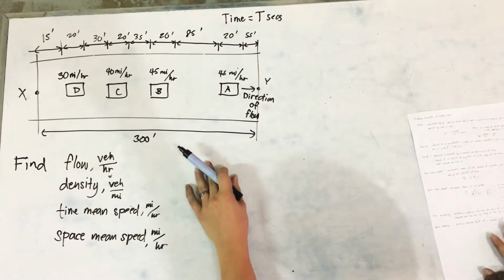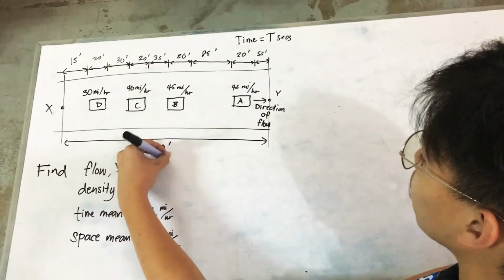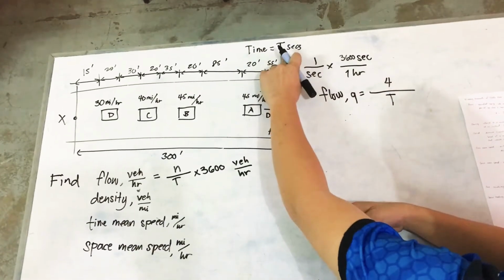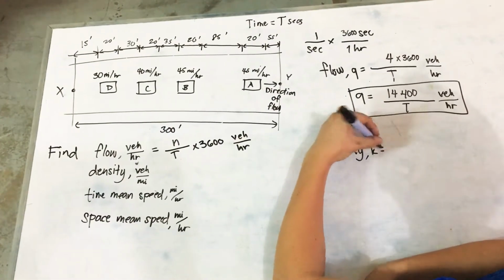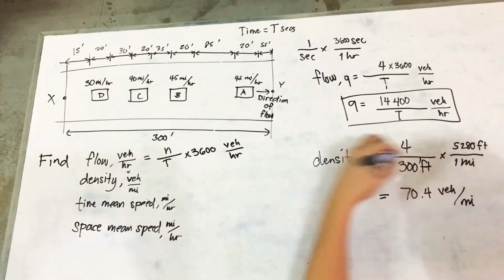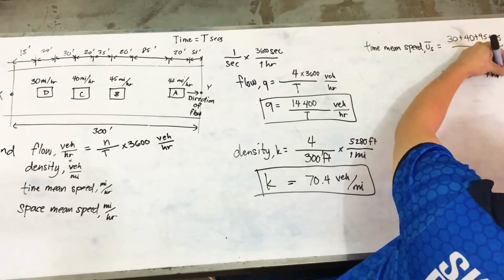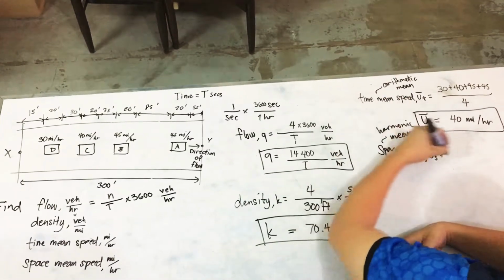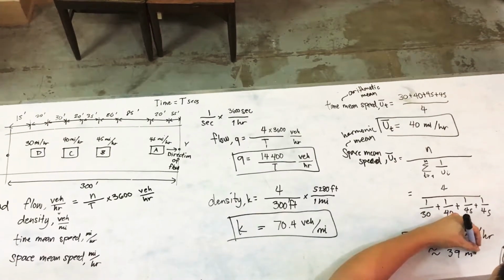SCSIT CE module fundamentals of traffic flow